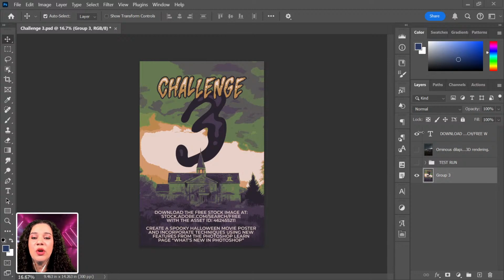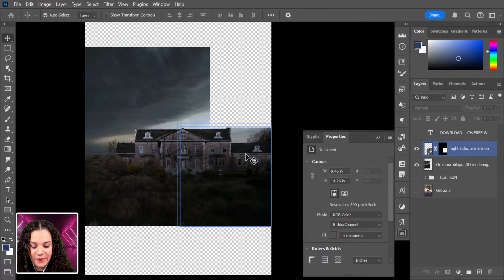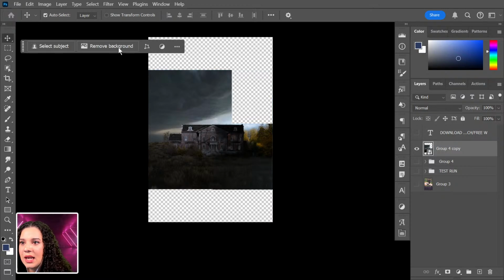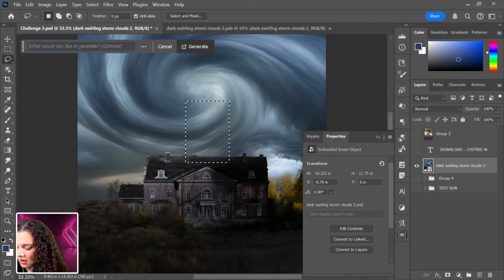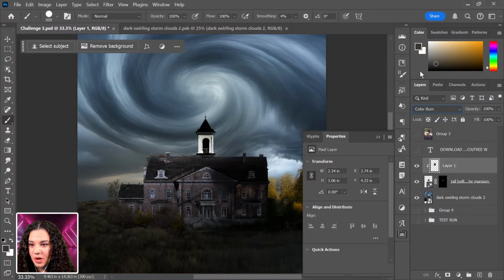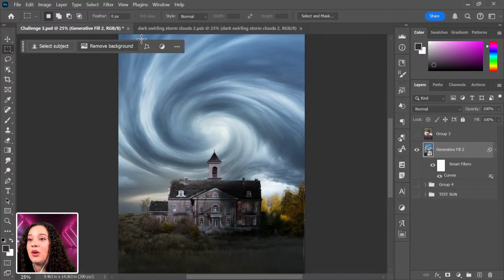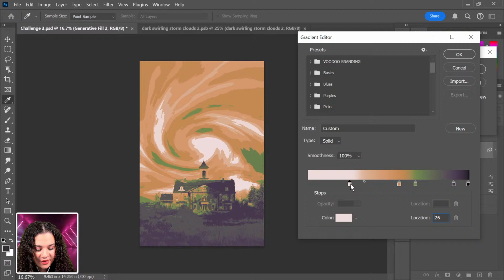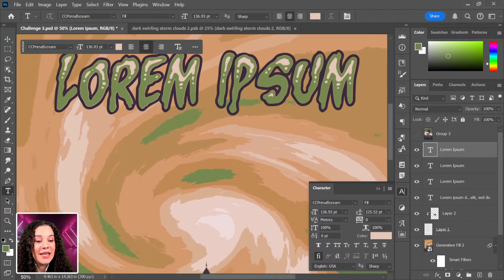Spooky Poster Design | Photoshop Photo Editing Challenge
Join VooDoo Val as she conjures up chilling creativity in the "Spooky Poster Design" Challenge! Watch as she weaves together eerie elements and haunting visuals, guiding you through the spine-tingling process of crafting a spine-chilling poster using Adobe Photoshop. Don’t miss this bewitching challenge filled with hair-raising tips and tricks to elevate your design skills to ghostly new heights!

Join your host each week to learn how to approach each challenge using Photoshop. Get your questions answered, see what the community is creating and get feedback on your work!